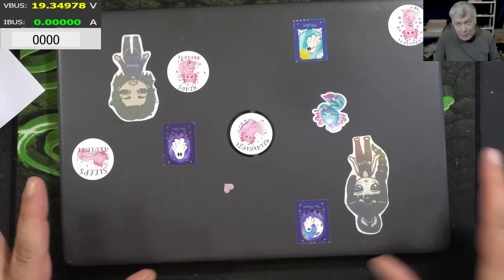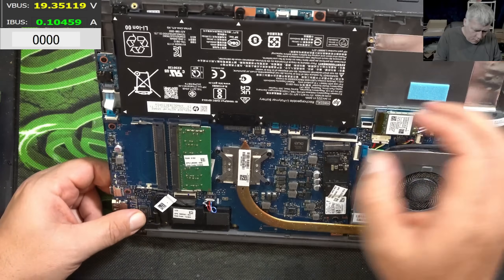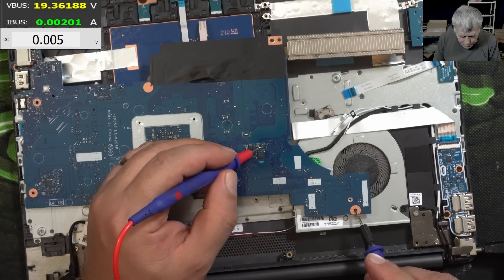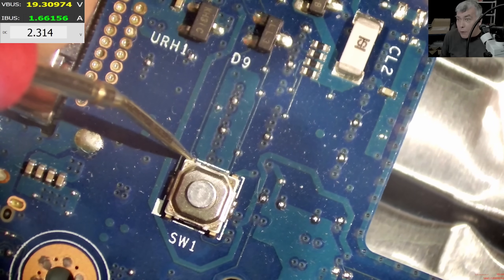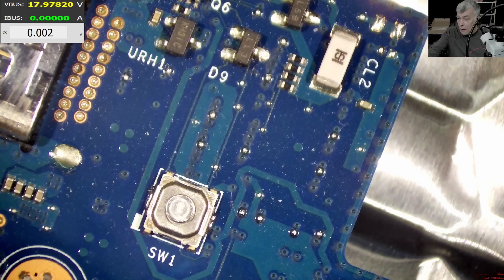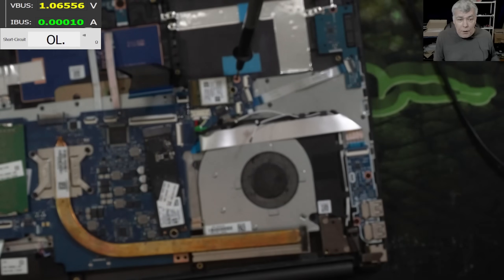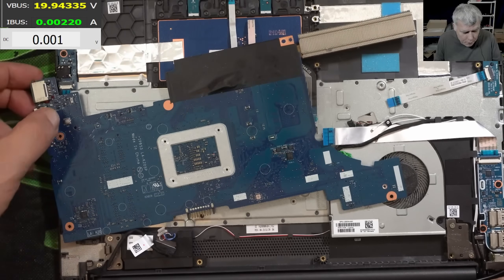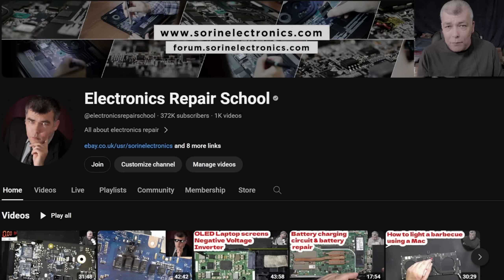Hp 255 G9 charging but not powering ON, board repair, so easy to fall down a rabbit hole